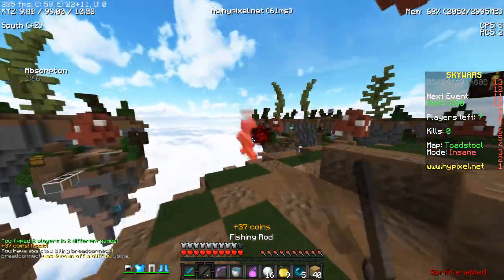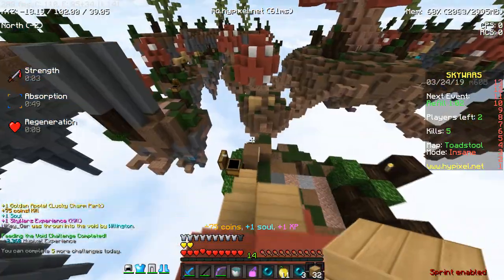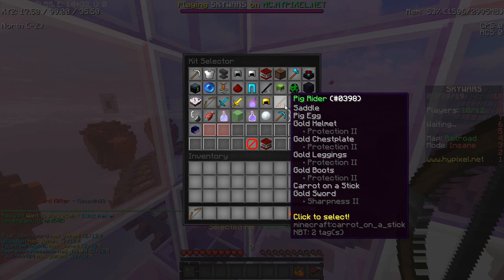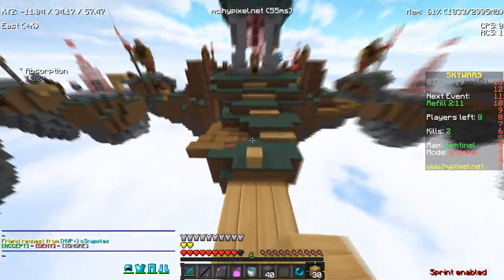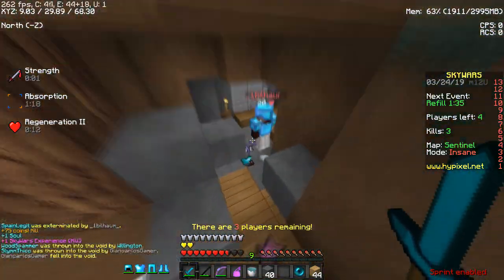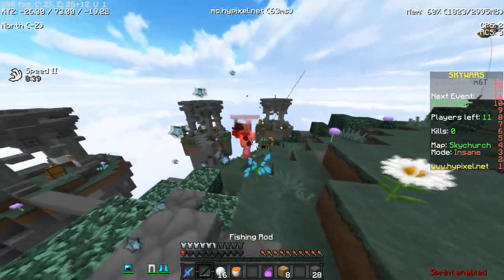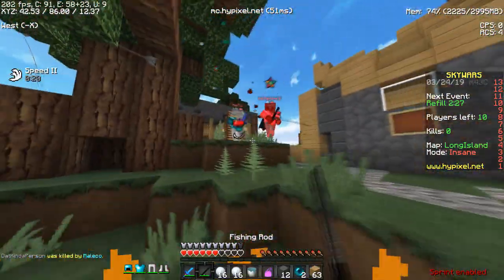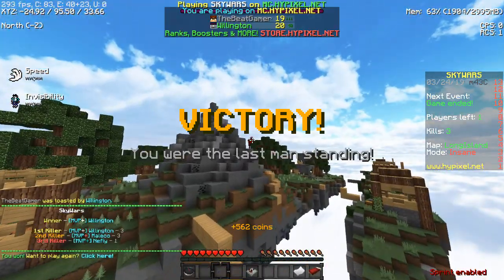60hz is so bad... (Hypixel Skywars)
■ Texture Pack: Huahwi 64x

PC Specs:
i7-7700
GTX 970
16GB DDR4 (3000 mhz)